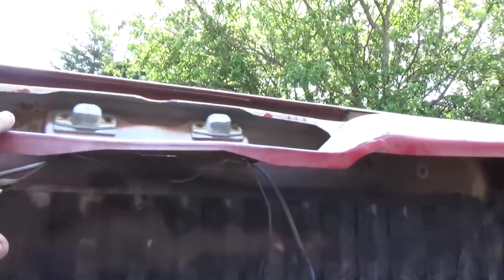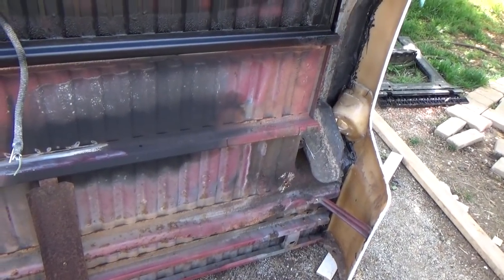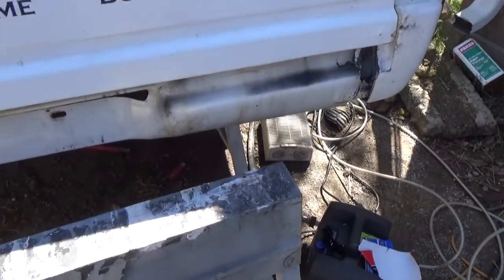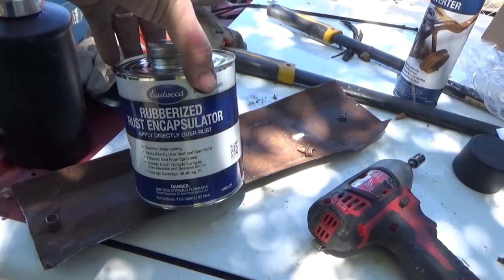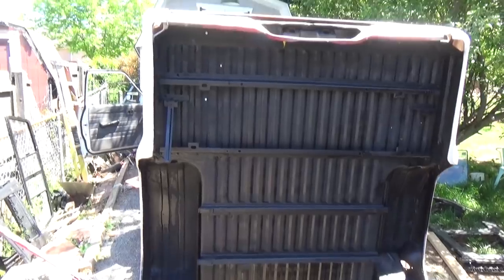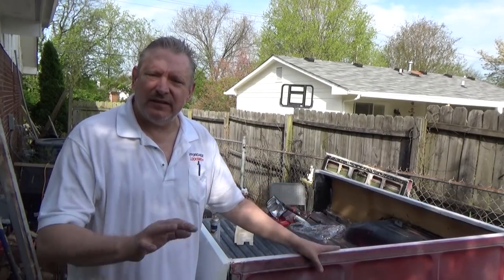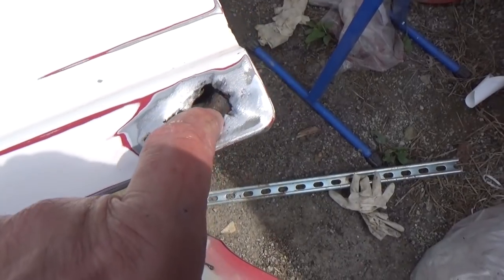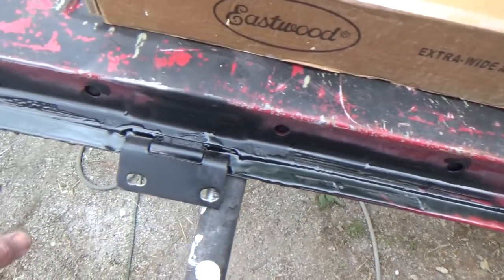88 Toyota Pickup - Eastwood Anti-rust Bed Undercoating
All Products Used In Toyota Videos
Moving along with the bedsides, time to encapsulate the rust on the underside of the bed with Eastwood Rust Encapsulator Undercoating.